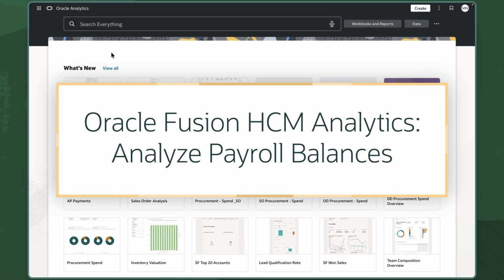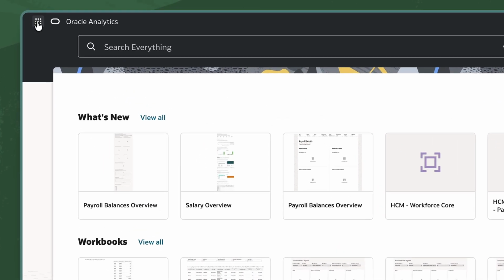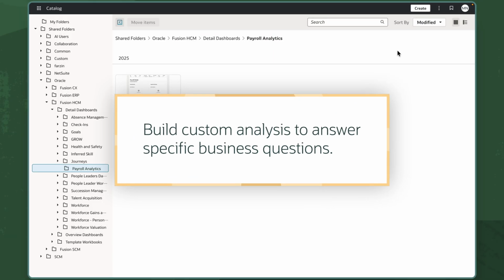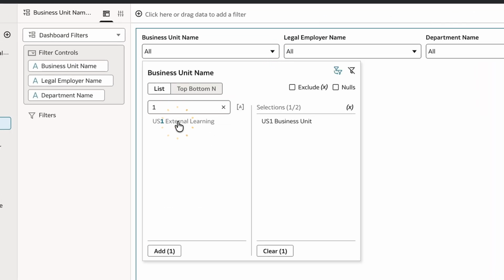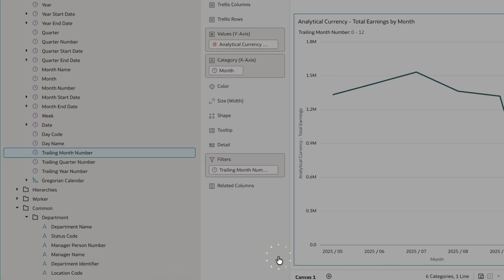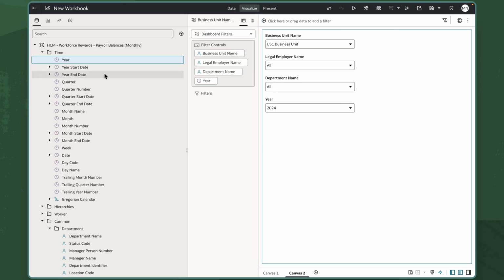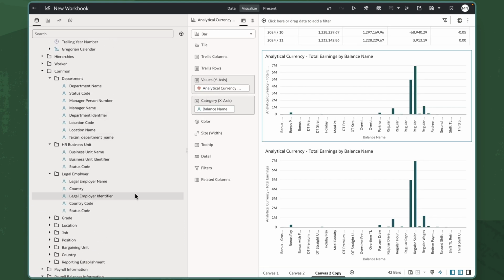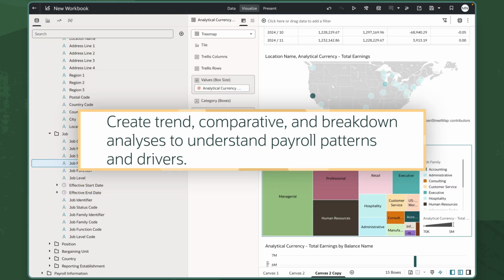Payroll Balance Analysis in Oracle Fusion HCM Analytics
Analyze payroll balance trends, compare performance across periods, and identify cost drivers with Oracle Fusion HCM Analytics. Use prebuilt dashboards, dashboard filters, and workbook analyses to study workforce patterns by business unit, location, and job family in the full walkthrough. Explore additional training and benefits at the resources linked below.

This tutorial shows how Oracle Fusion HCM Analytics supports payroll balance analysis with prebuilt dashboards and custom workbook analyses. It begins with delivered Payroll Balances overview content that helps monitor payroll costs, compare trends over time, and review performance across business dimensions such as business unit, location, and job family. It also demonstrates how to use the Payroll Balances Monthly subject area to build a focused analysis without recreating reports from scratch.

The walkthrough highlights practical ways to improve analysis design and performance. Dashboard filters are added early to narrow the data set and help consumers explore results more efficiently. A line chart is created to track total earnings over time, and worker count is added to help connect payroll movement with workforce size. A trend line provides a clearer view of possible direction over time. The tutorial then compares prior period values, variance, and growth rate in a table for faster period over period review.
The final section explores payroll concentration by balance name, location, and job family using bar charts, maps, and treemaps. These breakdowns help reveal where payroll costs are concentrated and how they vary across organizational attributes. The result is a practical example of how delivered analytics content and custom visualizations can work together to support deeper payroll insight in Oracle Fusion HCM Analytics.

00:00 Introduction to Payroll Analytics
00:25 Prebuilt HCM Dashboards
01:25 HCM Analytics Documentation
01:40 Build Custom Payroll Workbook
02:03 Configure Dashboard Filters
02:36 Analyze Payroll Trends Over Time
03:50 Compare Payroll Metrics Across Periods
04:29 Break Down Payroll Costs by Dimensions
05:08 Visualize Payroll Data with Maps and Treemaps
05:44 Final Review and Next Steps

Find training paths for Oracle Analytics and AI from beginner to advanced and expert

Explore self-paced short courses in the Oracle Analytics and AI Learning Hub

Check out tips and guidelines for creating effective and timely reports